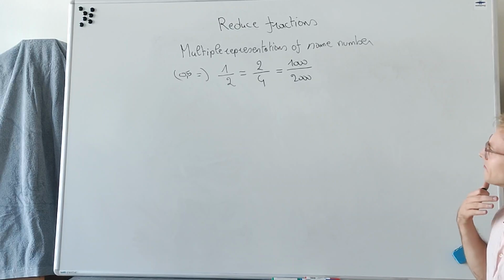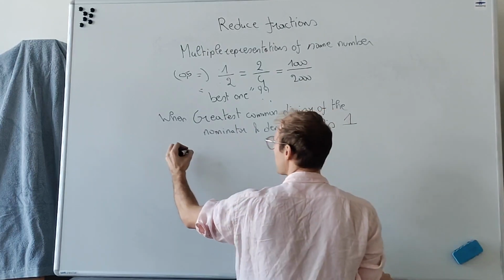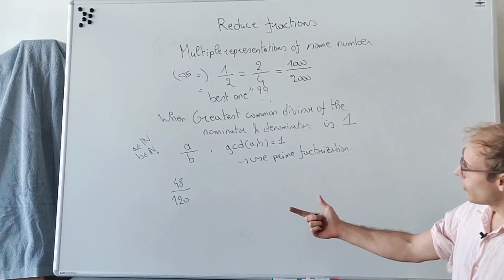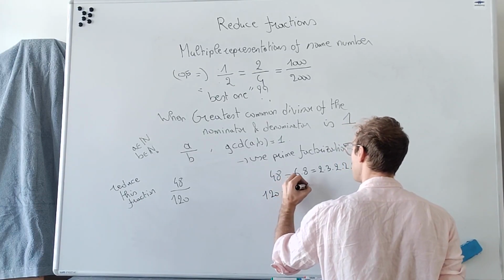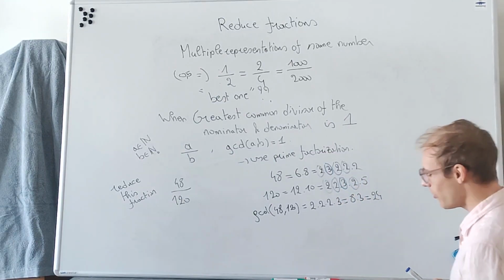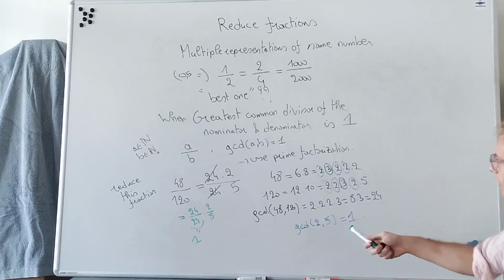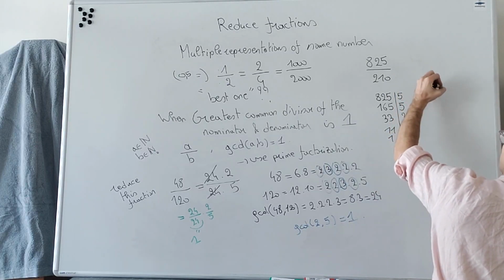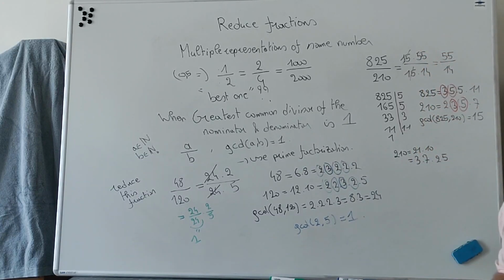Basic math 6 - Reduce fractions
Let's use prime factorization to easily reduce fractions.